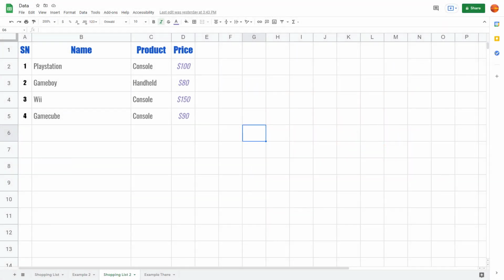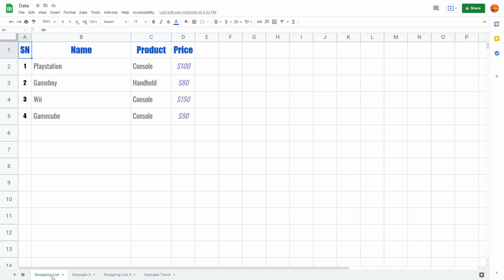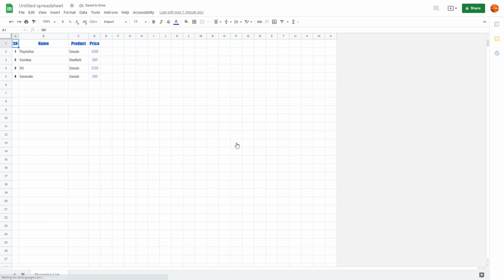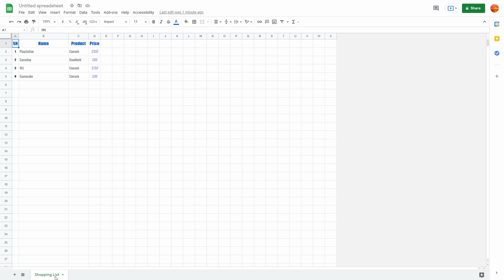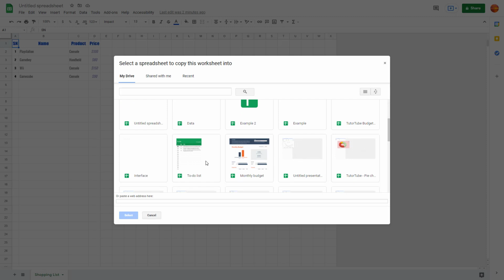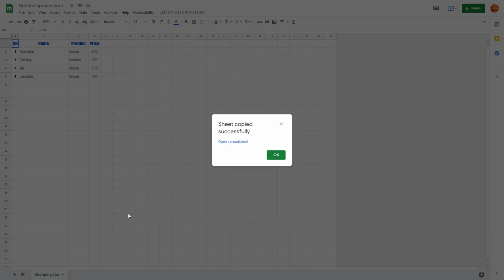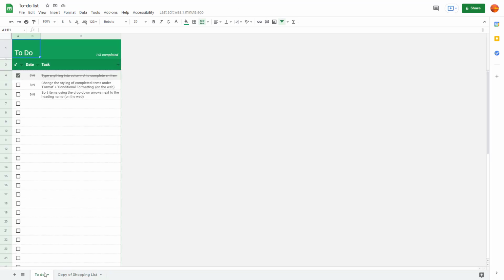Google Sheets Tutorial - Lesson 19 - Copying Sheets to Different Files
In this tutorial, we will be discussing about Copying Sheets to Different Files in Google Sheets